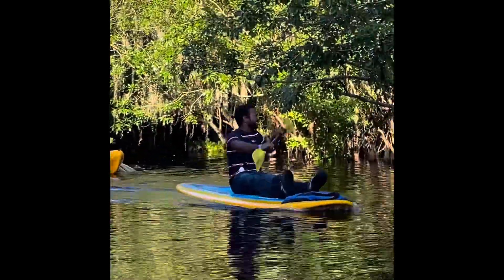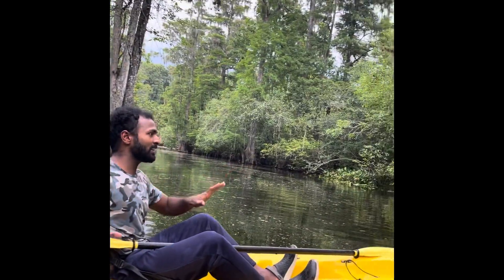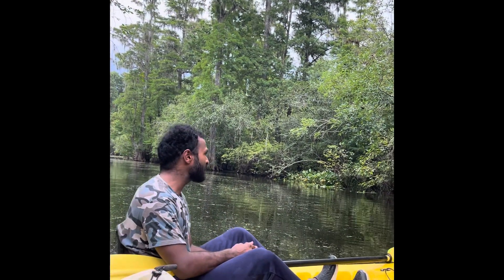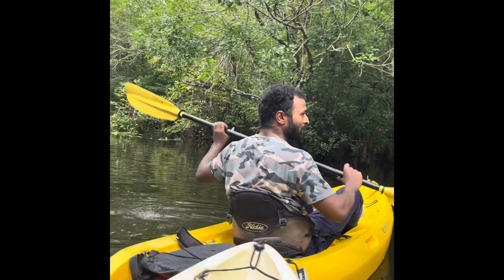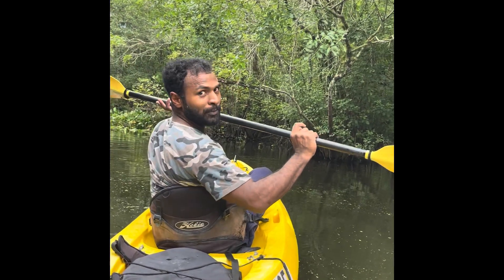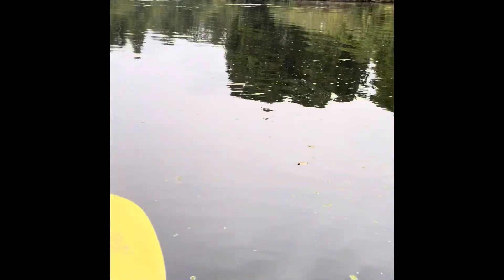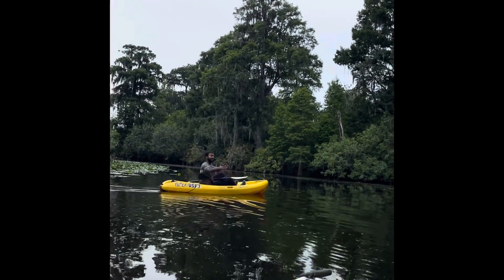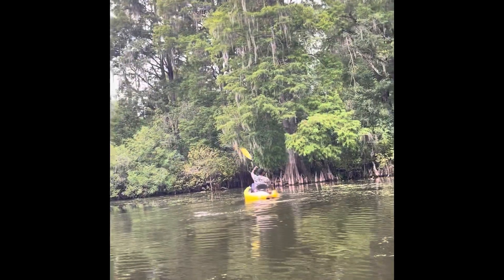Kayaking in Florida Tampa USA | Telugu USA vlogs